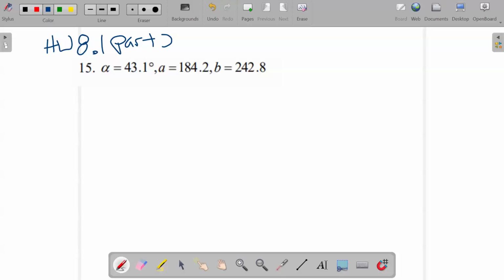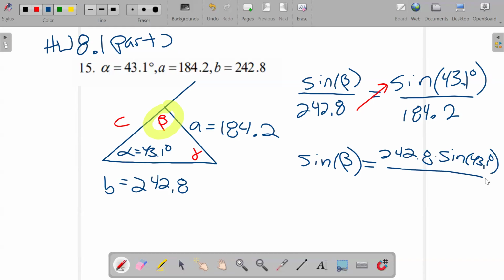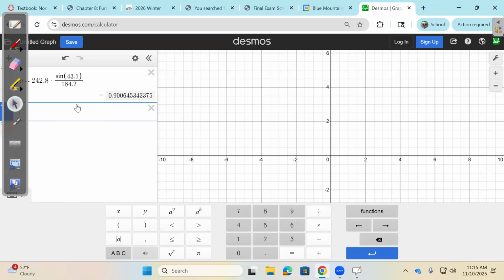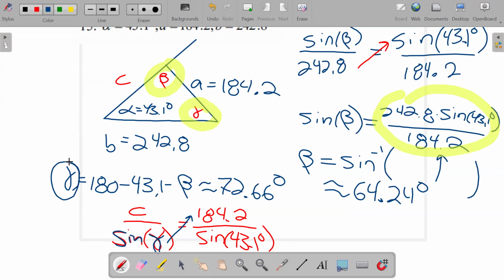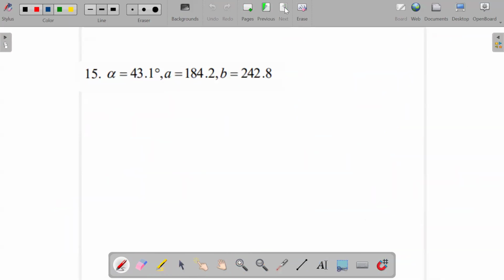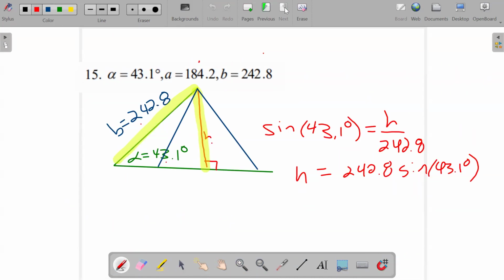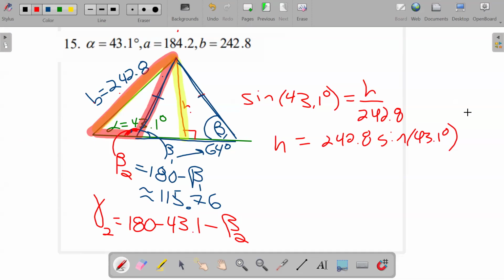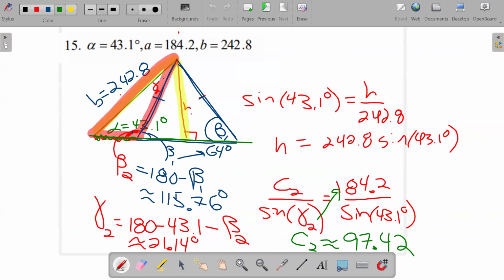MTH112 two triangles law of sine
Describe Two triangles with the Law of Sines